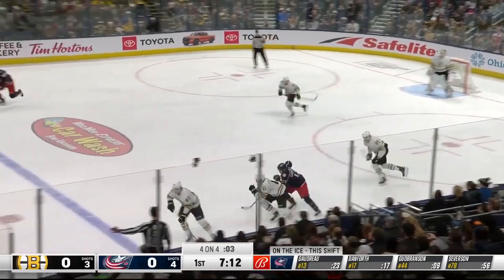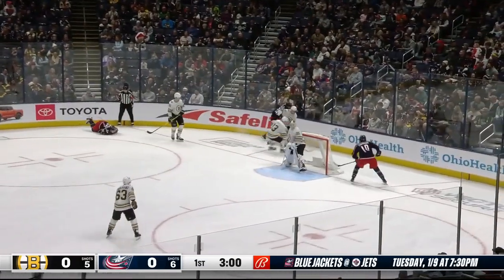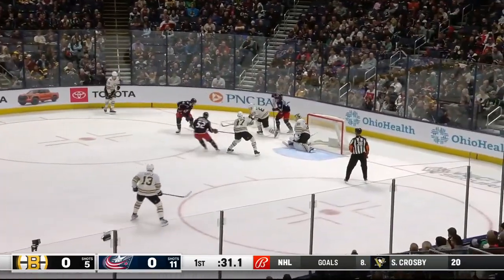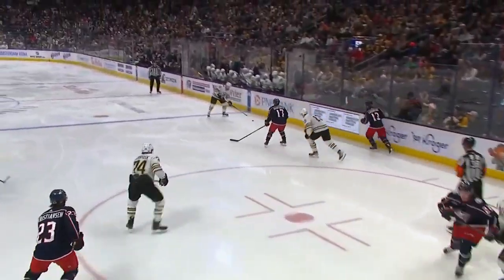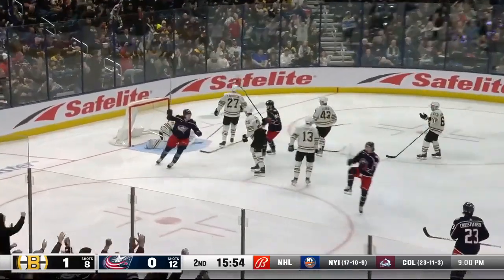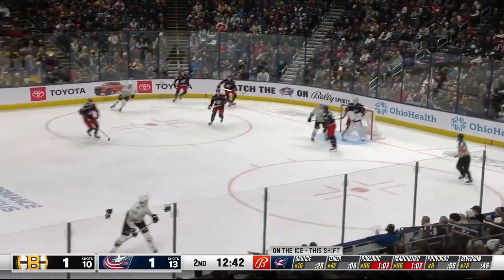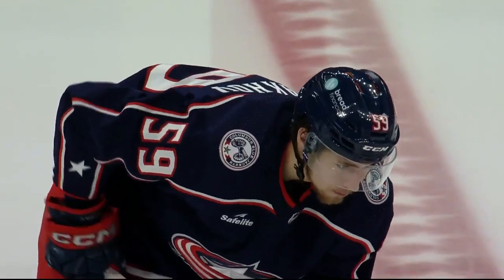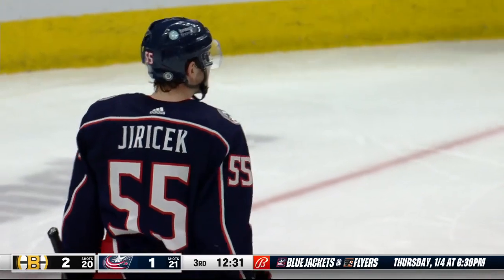NHL Highlights | Bruins vs. Blue Jackets - January 2, 2024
James van Riemsdyk had a goal and a pair of assists, Linus Ullmark made 25 saves, and the Boston Bruins took care of the Columbus Blue Jackets 4-1.